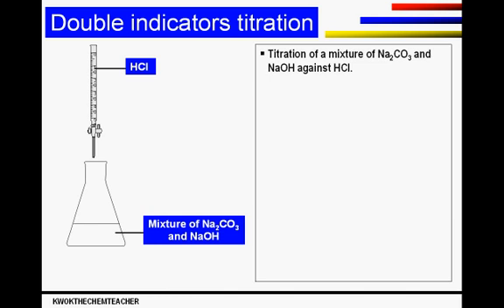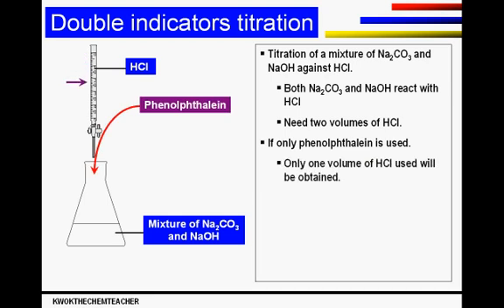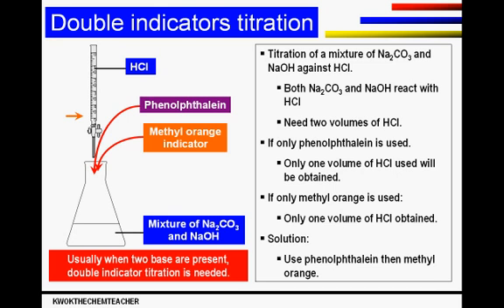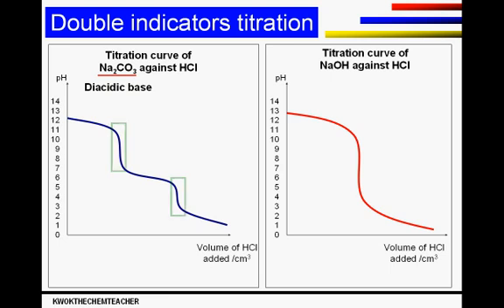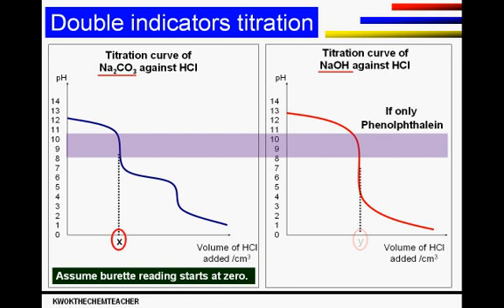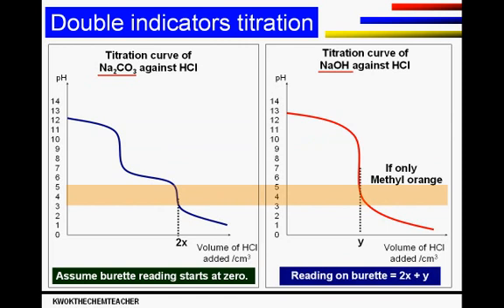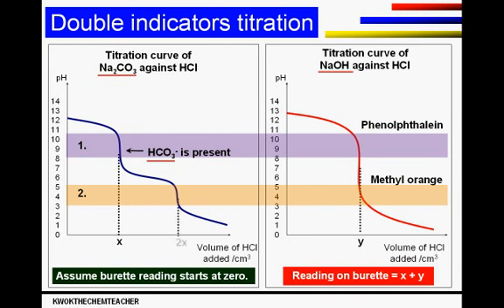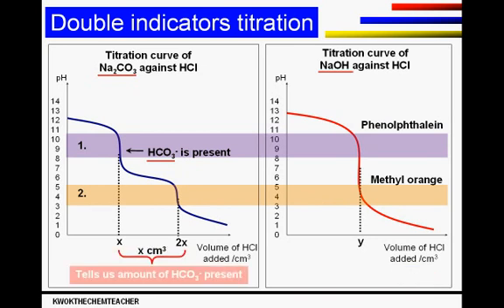VA titration carbonate and hydroxide with HCl.wmv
This is a double indicator titration that involves a mixture of sodium carbonate and sodium hydroxide.  The mixture is titrated against hydrochloric acid.  This video aims to show how we can find out the composition of sodium carbonate from the mixture, using the knowledge of titration curves.  You would need to have an idea about the basic terms in titration curves.  Note that there is a limitation to using double indicator titration when titrating it against a basic mixture which contains two base.